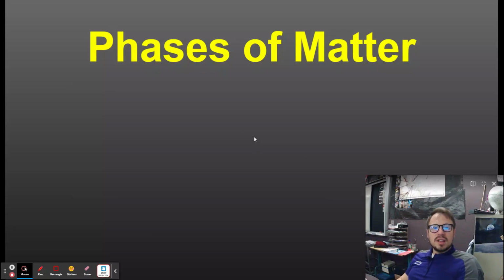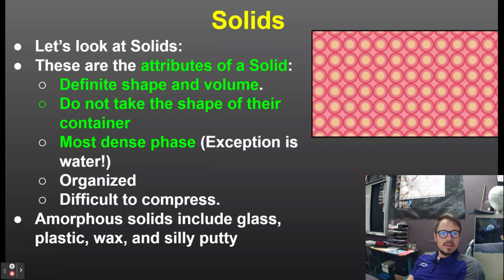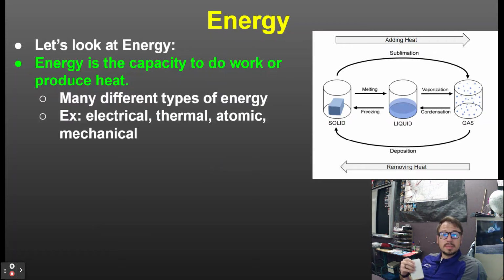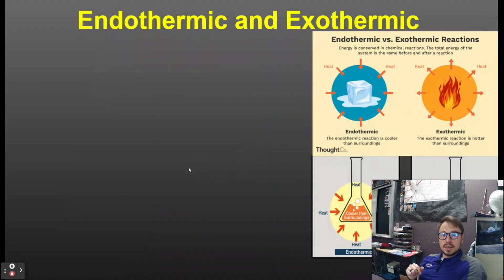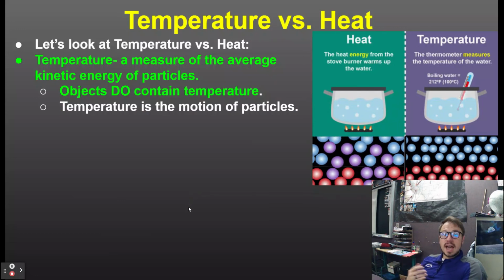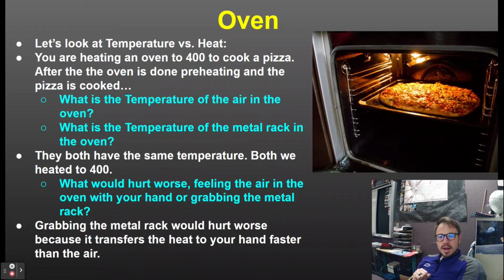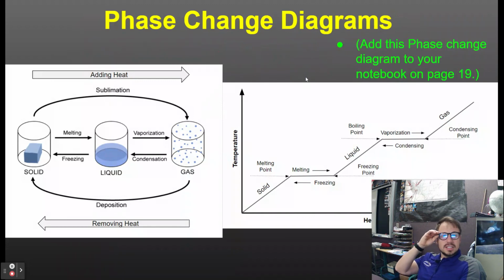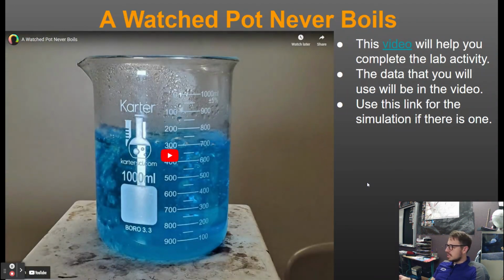Phases of Matter (ICP)